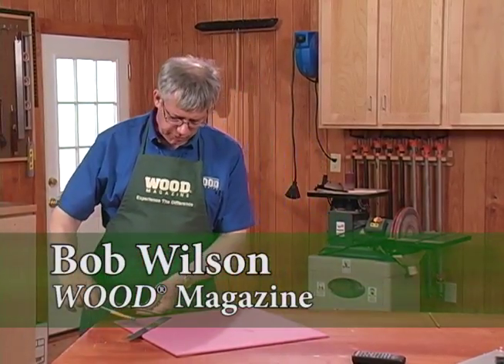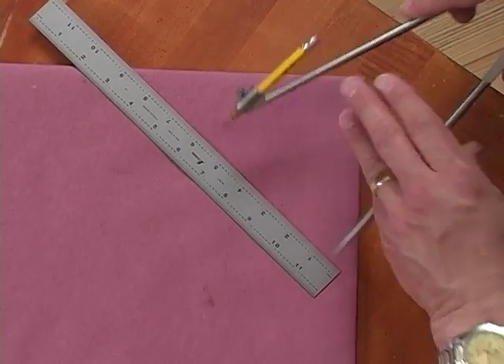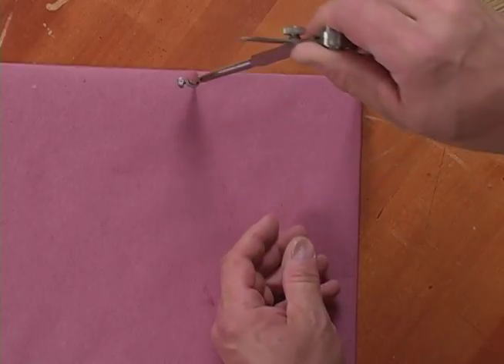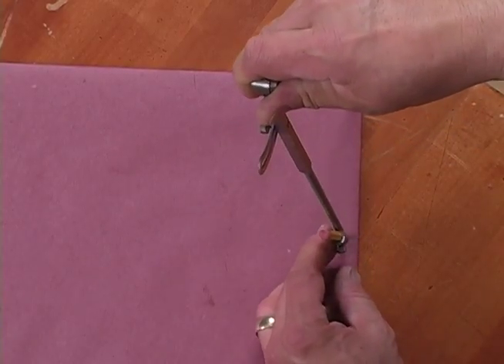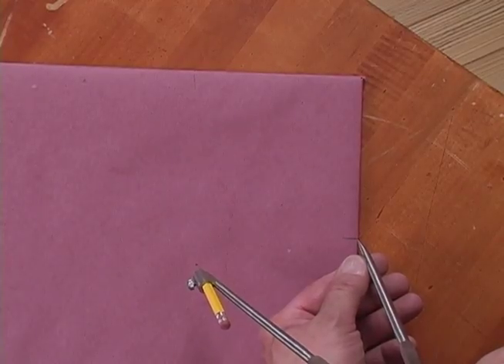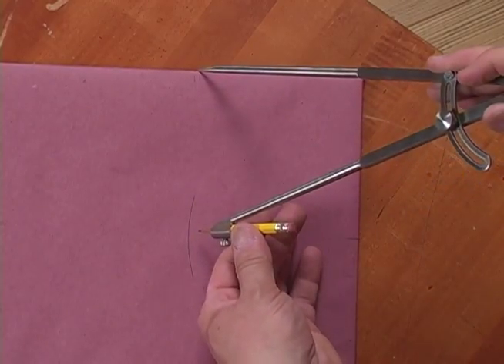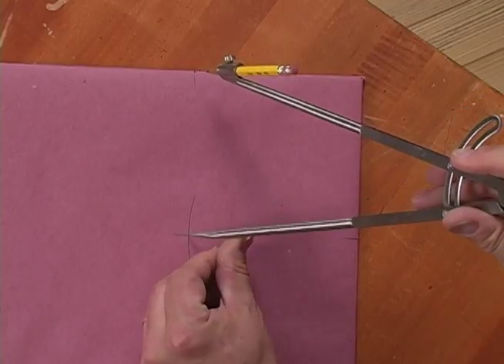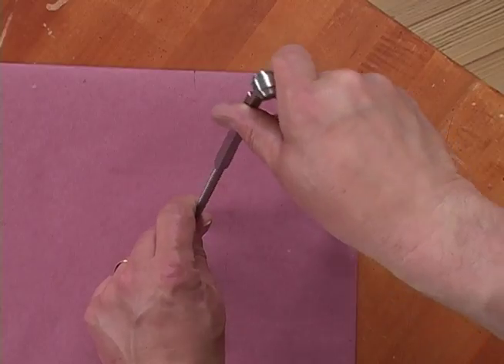How To Radius a Corner - No Math Geometry - WOOD magazine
Here's how to radius a corner using your compass.  These tips show how easy it is to find the exact center of your radius and have perfect rounded corners each time.